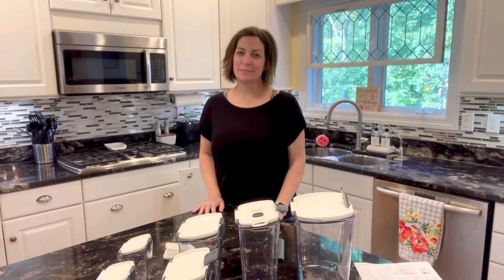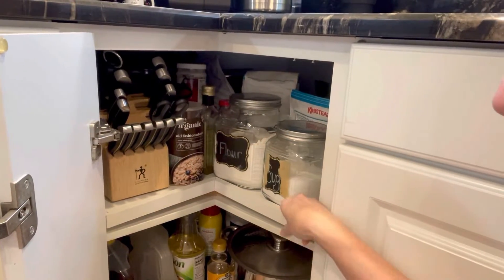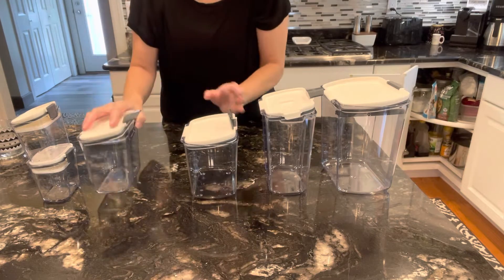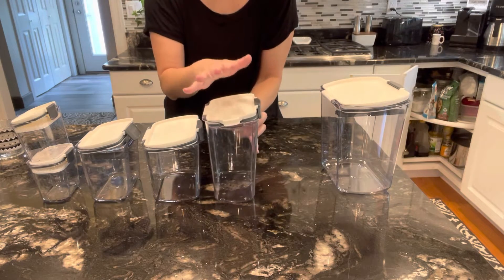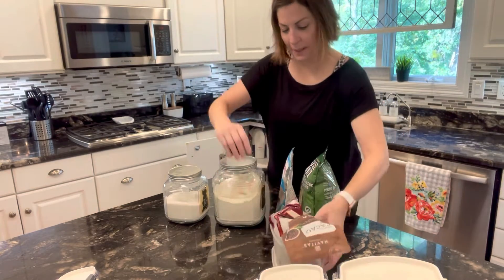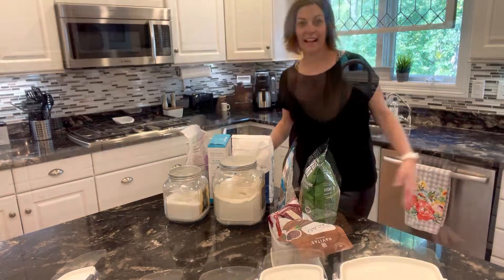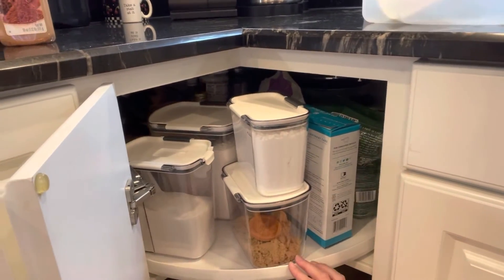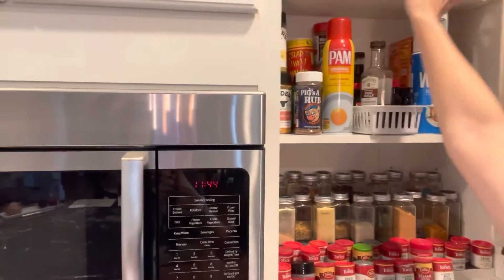Canister Revamp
After many years of having mismatched canisters + keeping products in their package, I was excited to try something new + different.  I've been looking for a canister set mainly for the sugars + flour. And you know what, there aren't a lot of containers out there that have features to help you cook + bake.

Here are links if you're interested in purchasing, too...
234 Cursive Pantry Food Labels